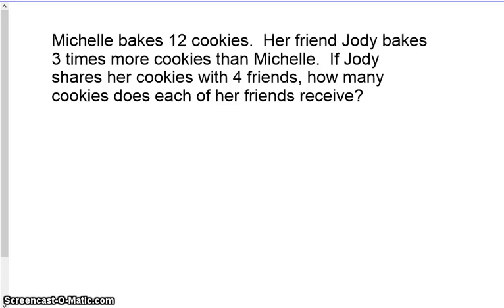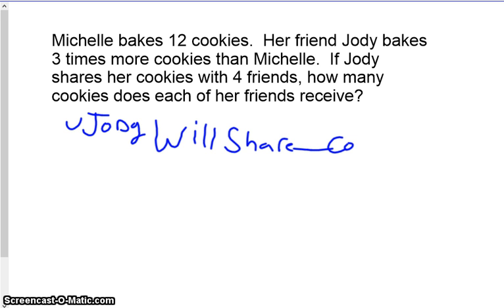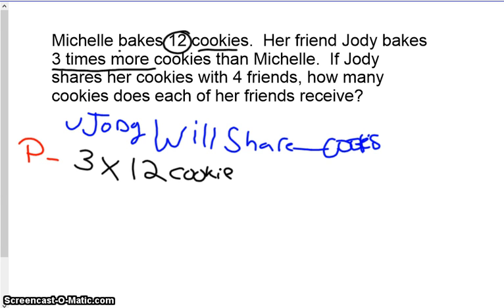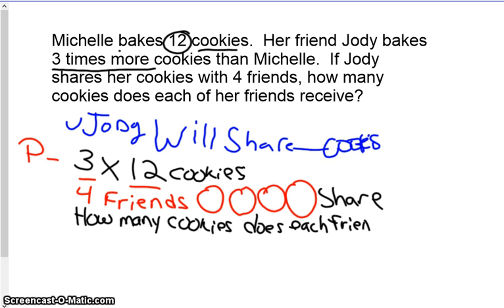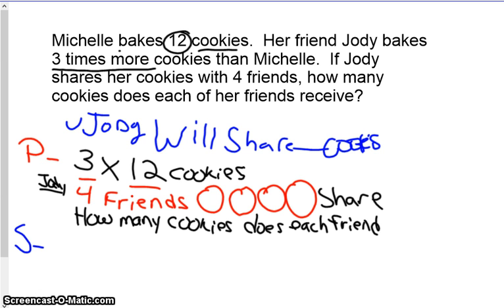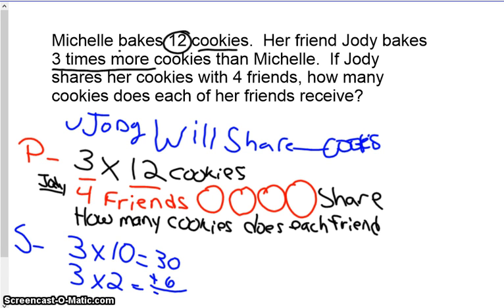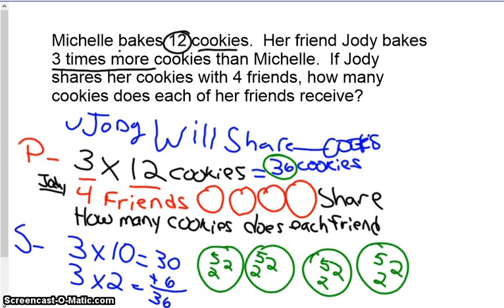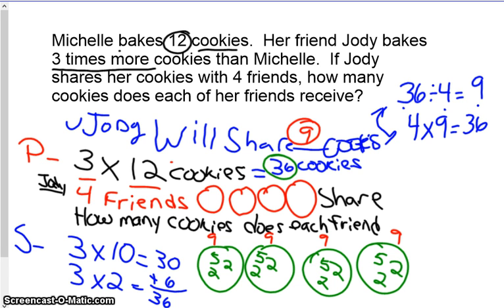2 step division problem